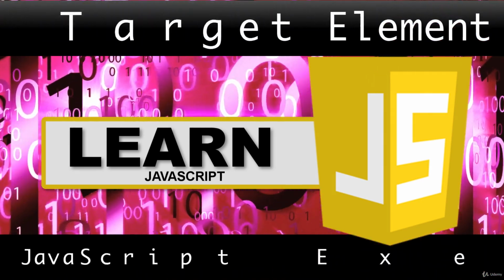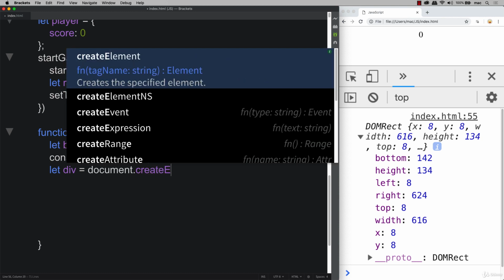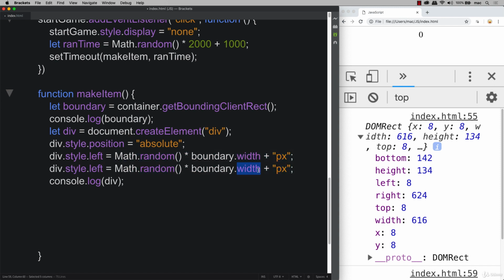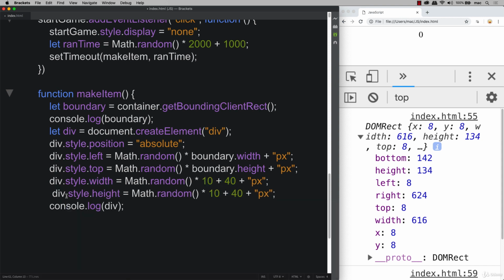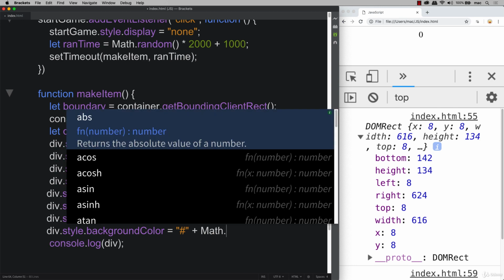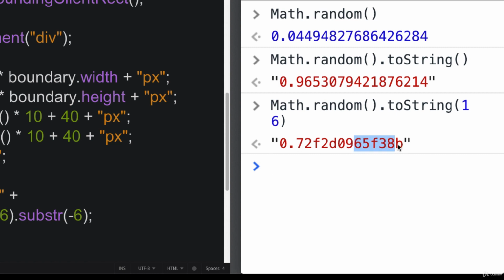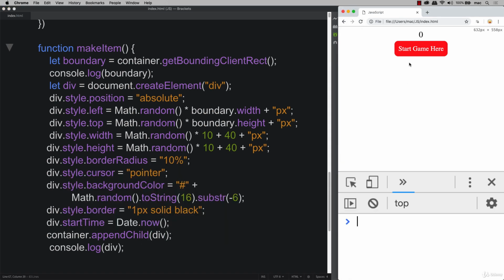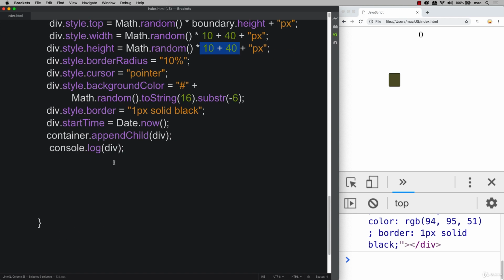55 Modern JavaScript 45 004 Create Target Element